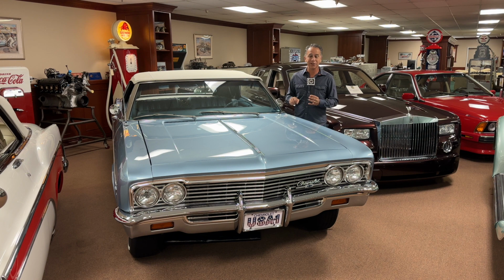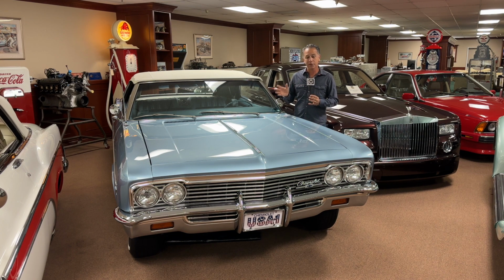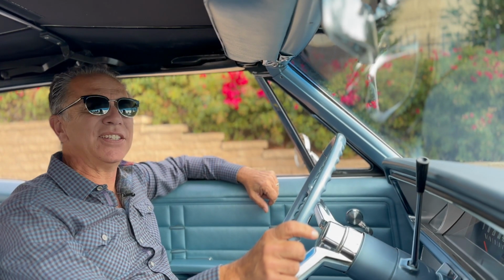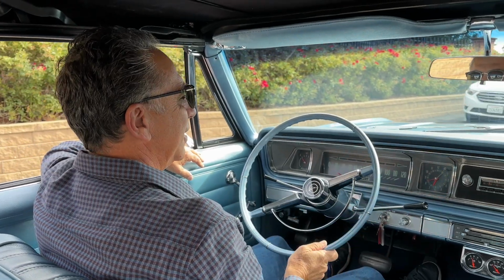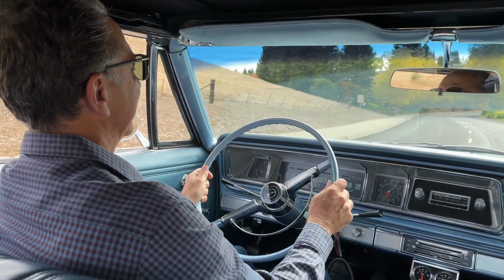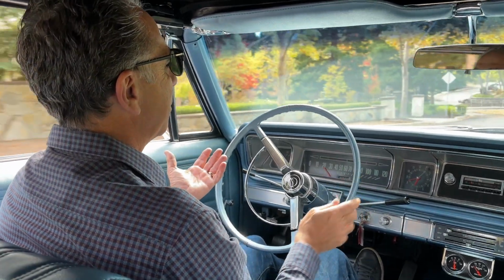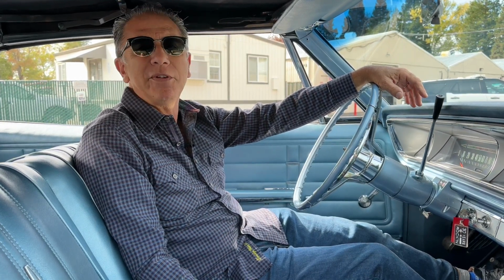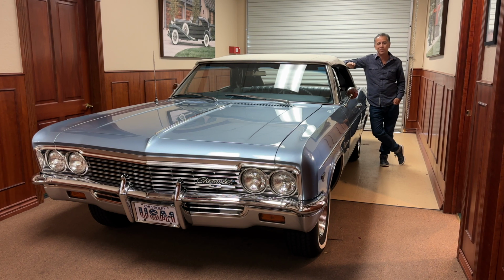1966 IMPALA CONVERTIBLE - Another UNTAMED IMPALA!! In the Garage with Steve Natale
Rolling out of the garage is this beautiful stock 1966 Impala Convertible, the perfect choice for a top-down run to the local burger joint with the kids!  Spacious and designed for the modern world, this 1966 Impala Convertible sports an automatic transmission for easy cruising and plenty of HP to get the job done!  Let's go for a spin! TODAY - IN THE GARAGE.